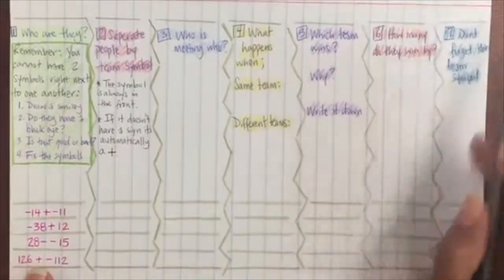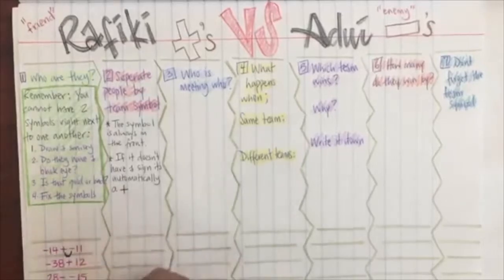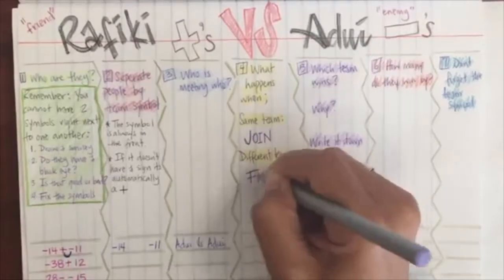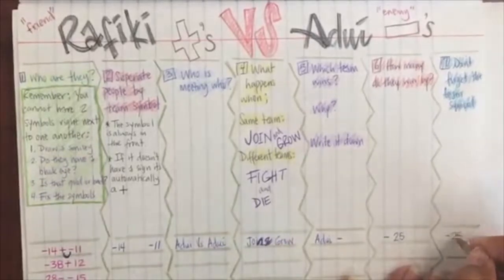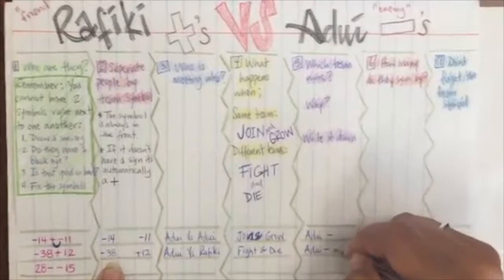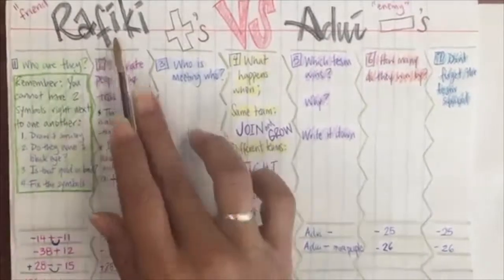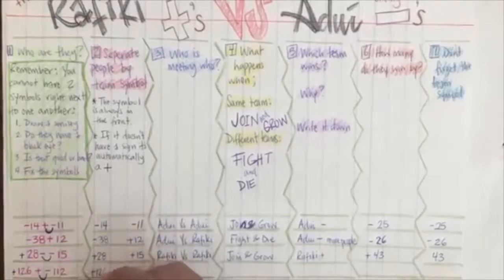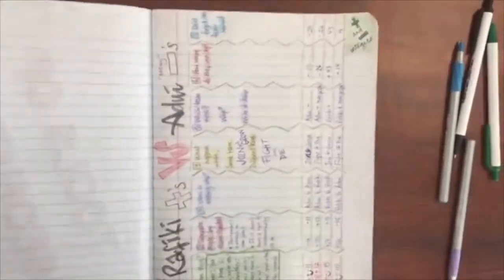1Adding & Subtracting Intergers Algebra